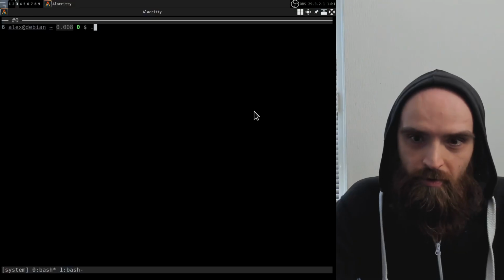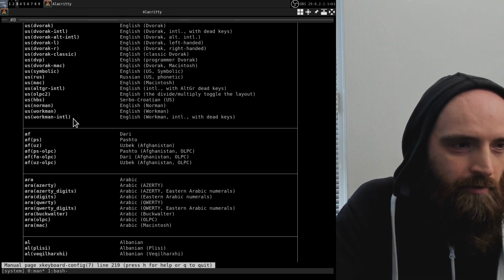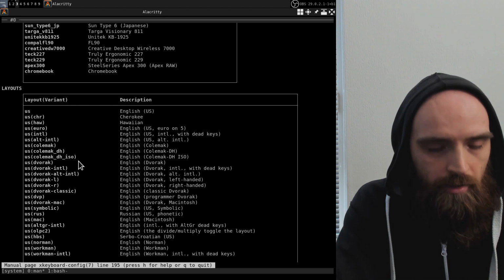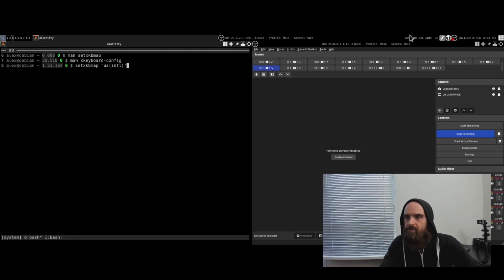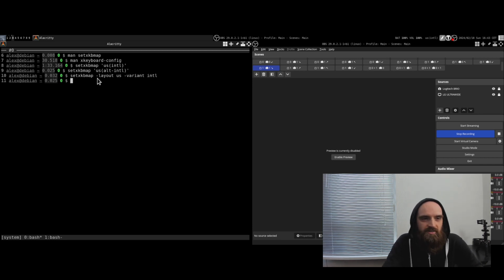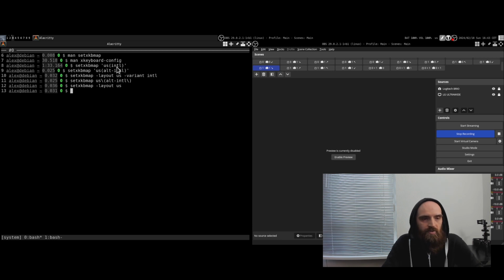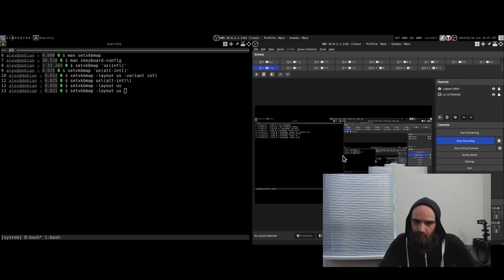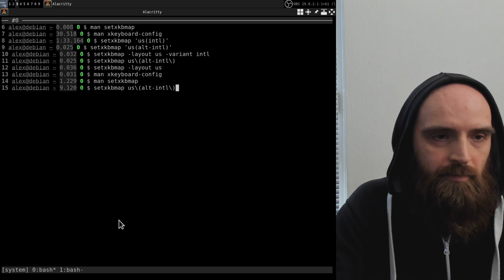[Setting up Debian #20] Easily switch keyboard layout from the command line (X Window System)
0:00 Intro
1:43 How to do it
4:08 Using the setxkbmap command
6:45 Awesome WM's run prompt doesn't do it quite right
8:06 Conclusion
8:49 Trying a random keyboard layout (Japanese)
10:11 Outro

These resources were helpful in figuring this out:

keyboard layout - Use US(International with dead keys) in i3wm - Ask Ubuntu
Why is the US international keyboard layout on Debian different? - Unix & Linux Stack Exchange